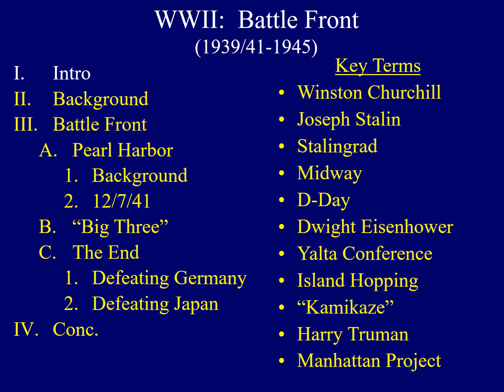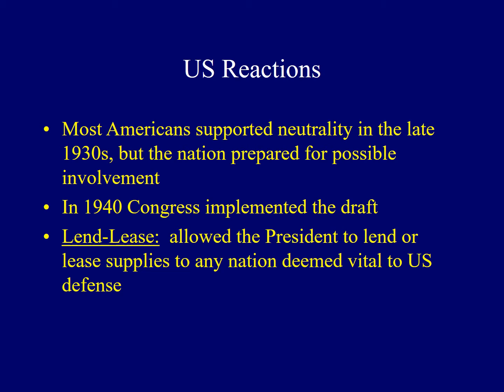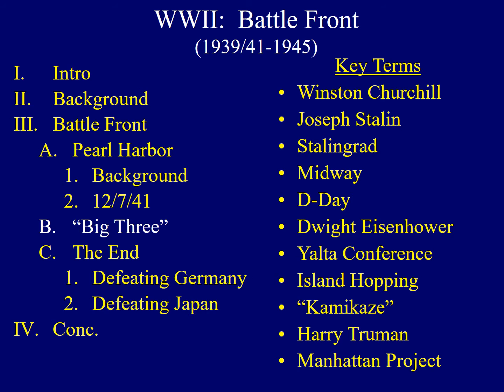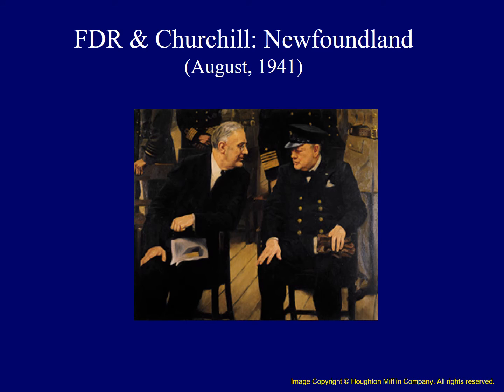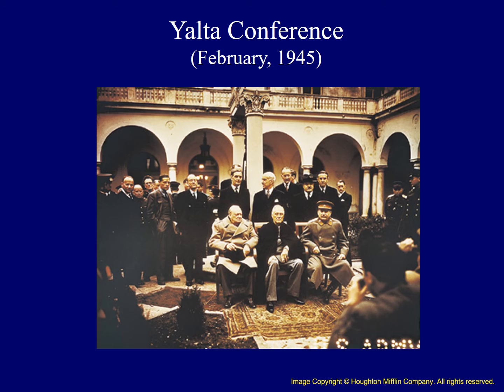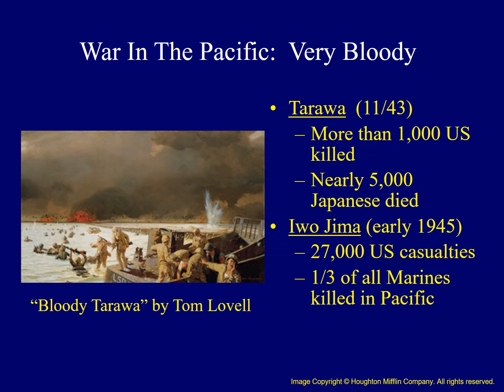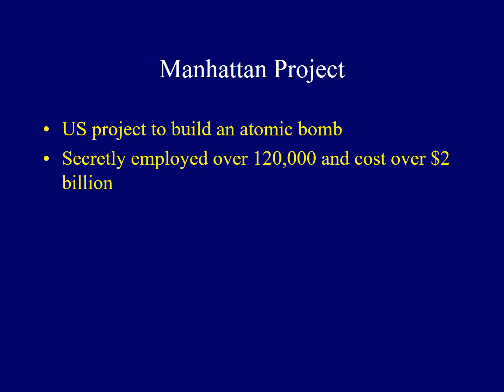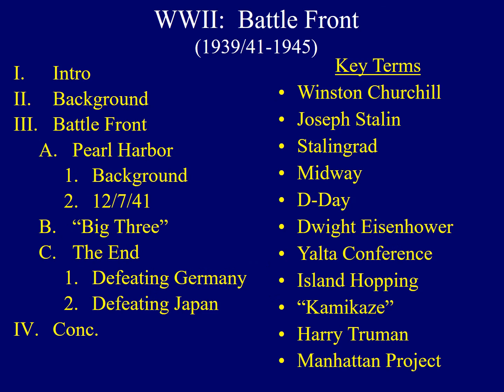Lect09 WWII Battle Front